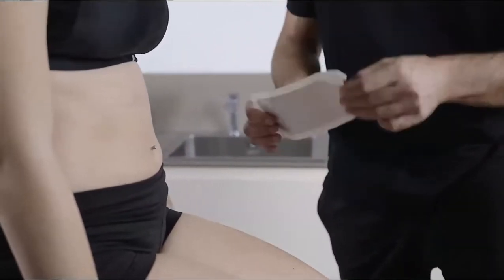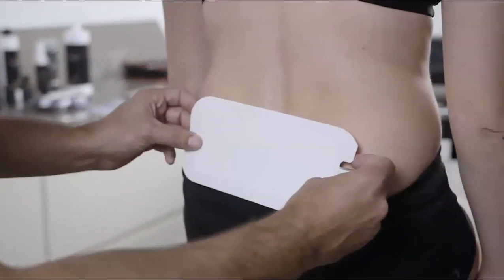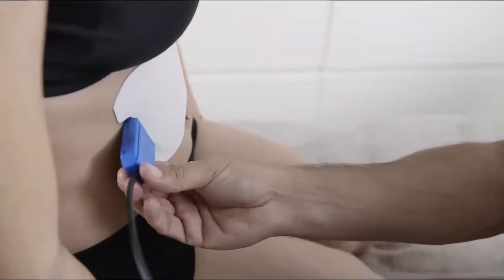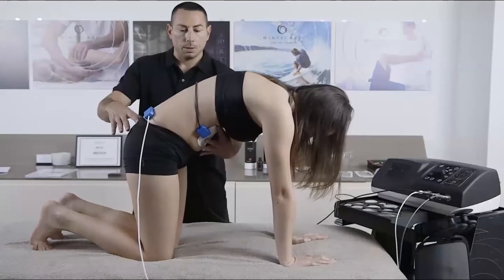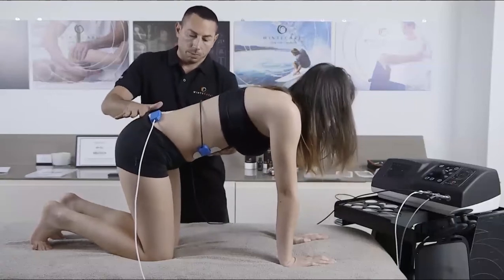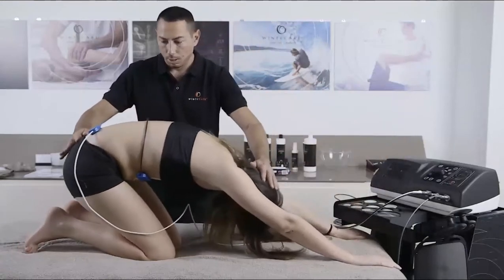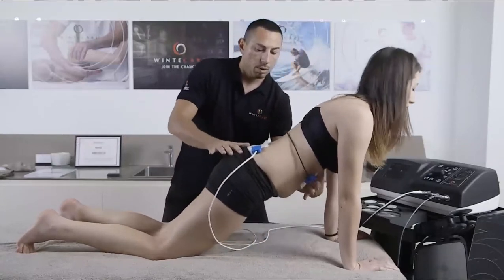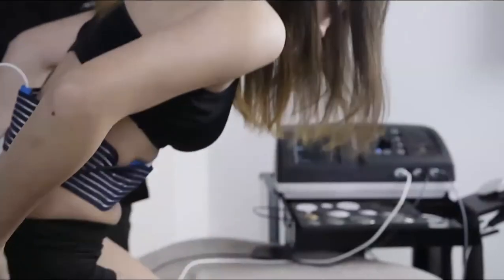T-Plus tecar technology - Cables for static mode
YOU GET: Accuracy of energy transfer to support tissue regeneration and range of motion improvement.